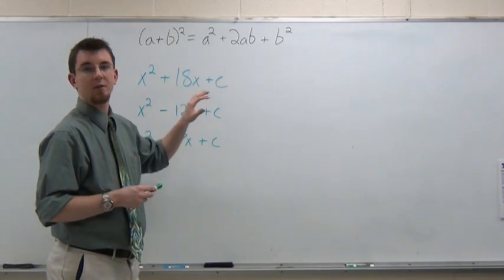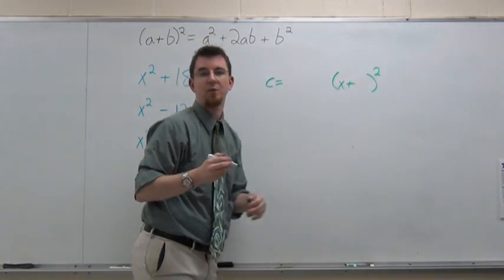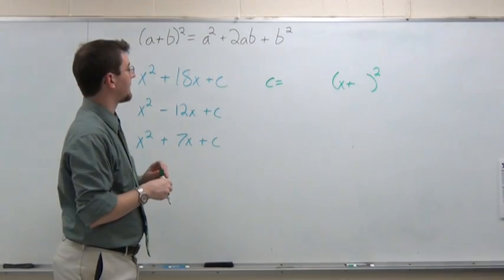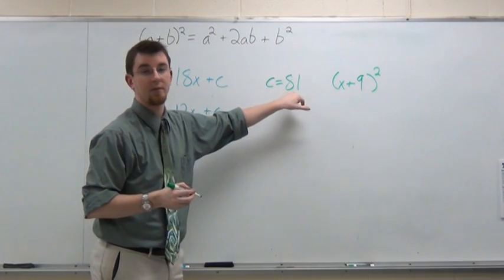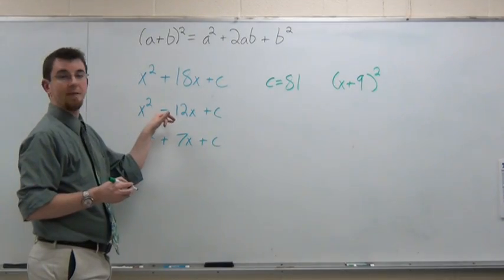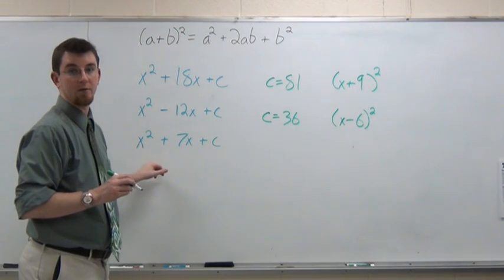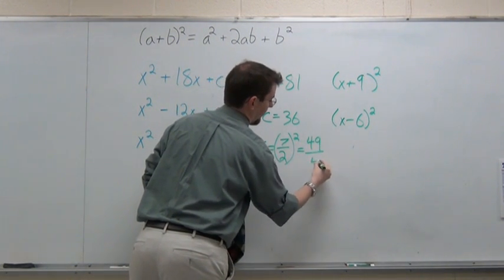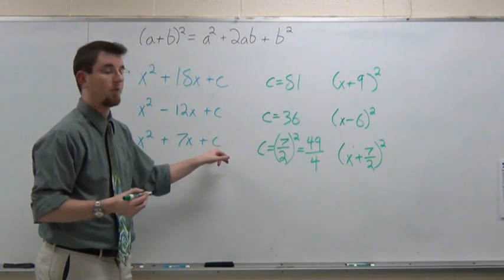Completing the Square - Finding c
How to find "c" of a perfect square trinomial. This is the first step in order to perform the Completing the Square process.